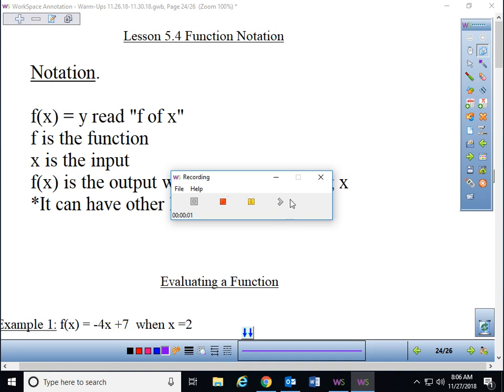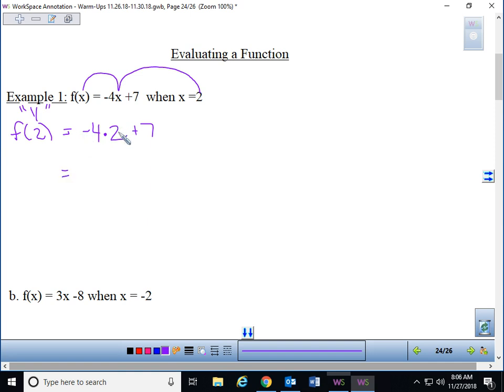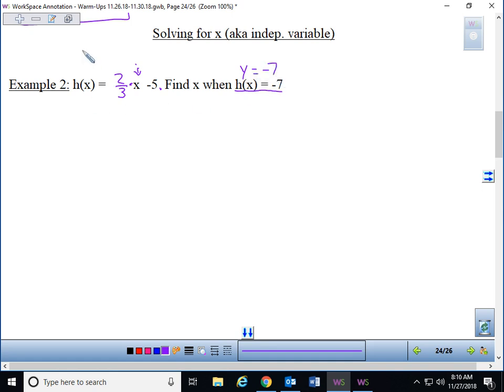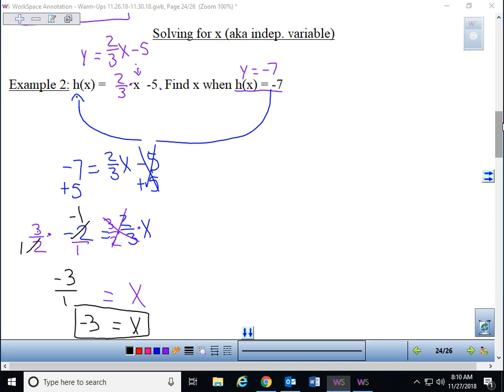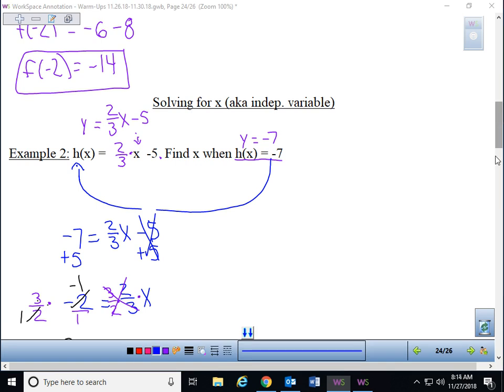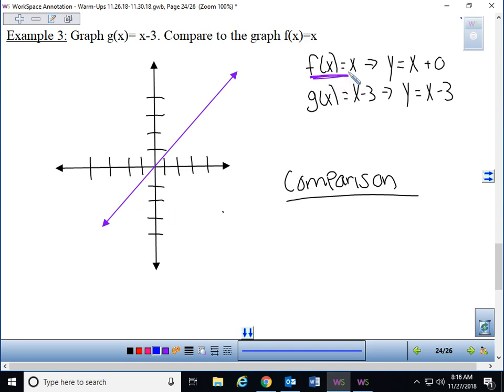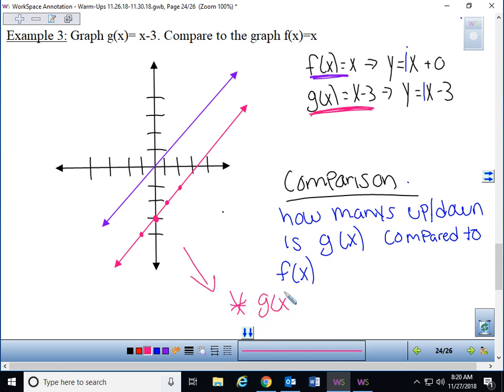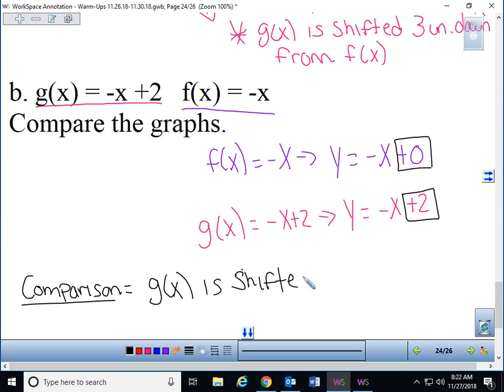Alg Lesson 5 4 Notes